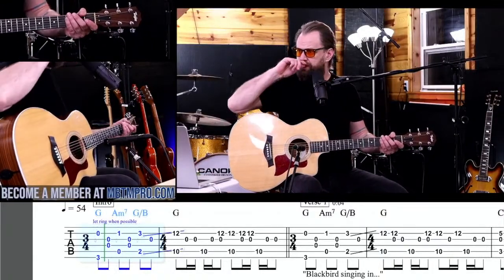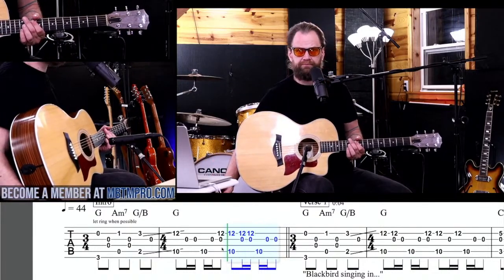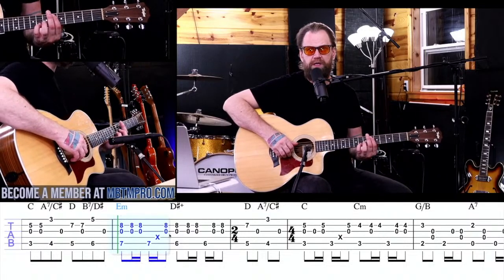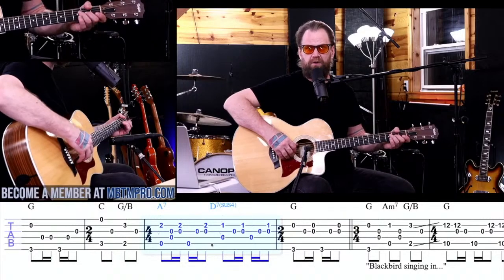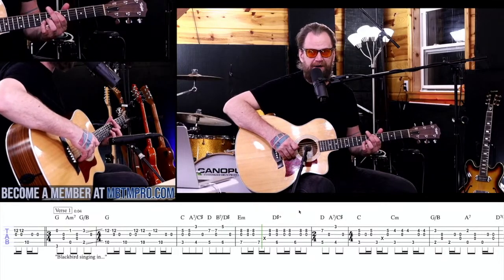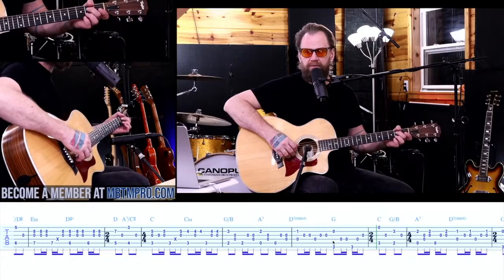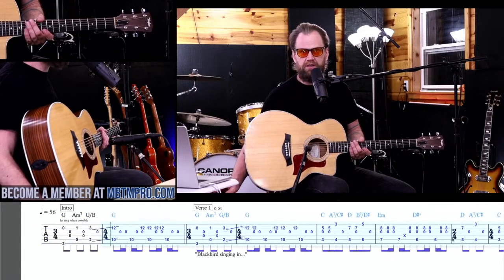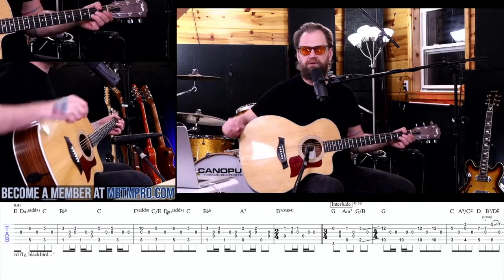Live Guitar Practice #20 - Blackbird (the correct way to play it) - First Look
Lead Guitar Tablature for “Blackbird” by The Beatles

Become a member and access 10 Sheets for $9.99/month or 10 Whole songs for $19.99/month!